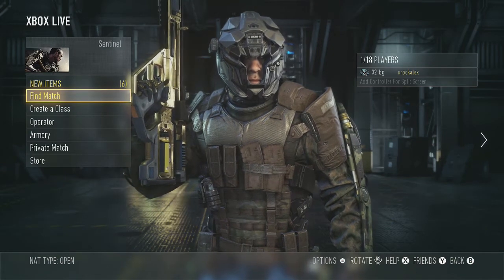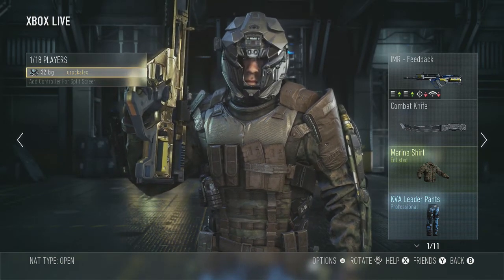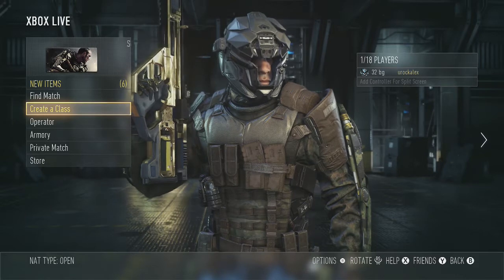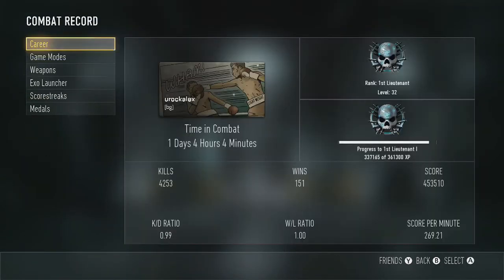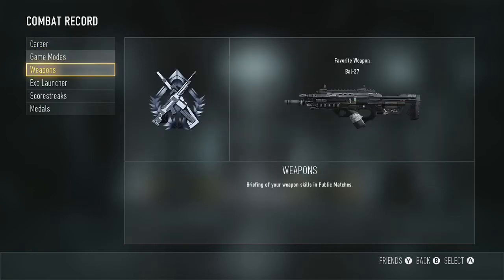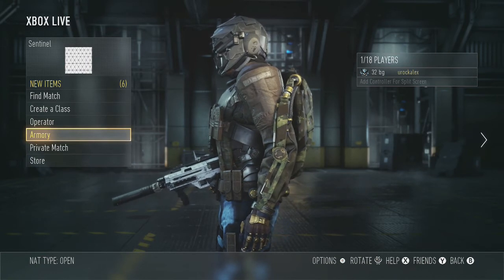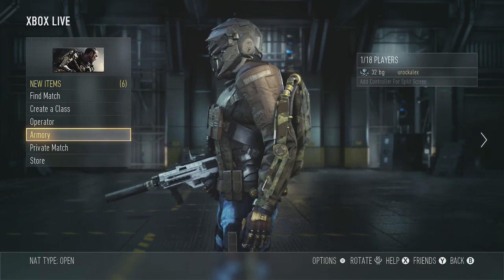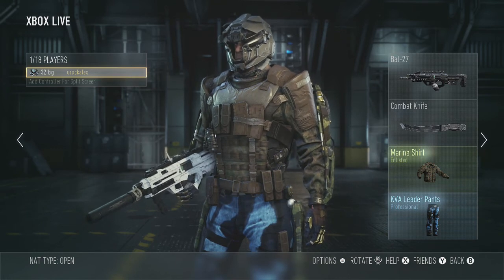COD Advanced Warfare - Fastest Way to Rank Up / How to Rank Up Fast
Today I show you how to rank up very fast in call of duty advanced warfare. I Hope you guys enjoy this video and/or found it helpful. I hope this helped you guys struggling to rank up :) Can we hit 10 likes?

Want to find out how to get very high kill streaks?